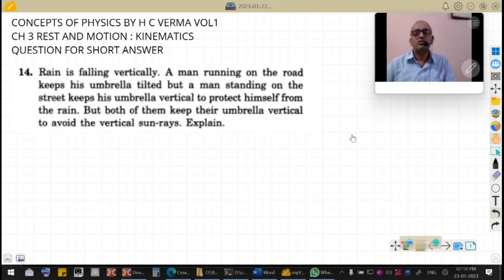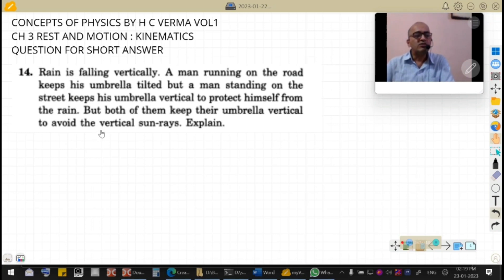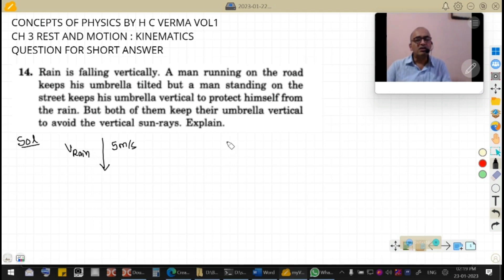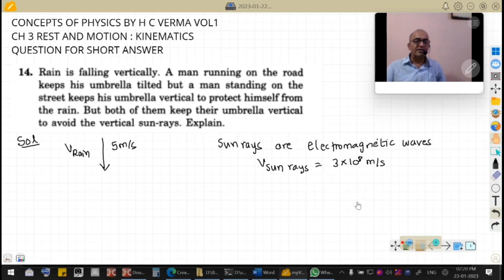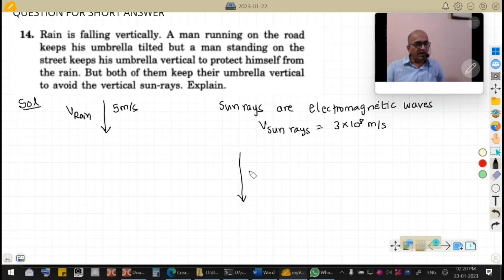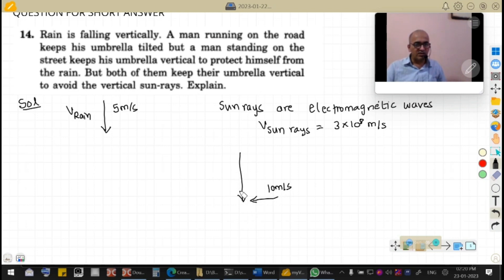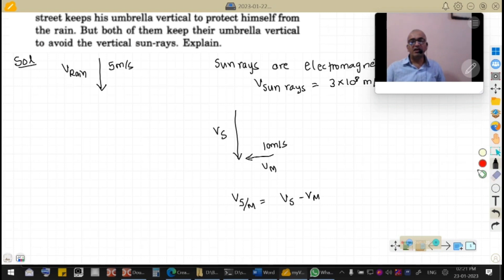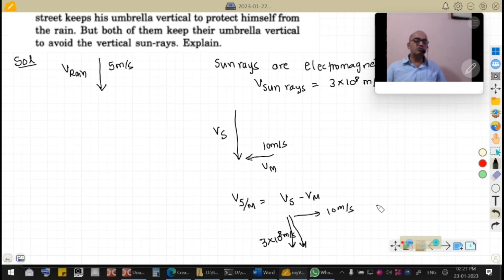HCVERMA SOLUTIONS|KINEMATICS|QUESTION FOR SHORT ANSWER-14|EASY EXPLANATION|ENGLISH|JEE MAINS|NEET